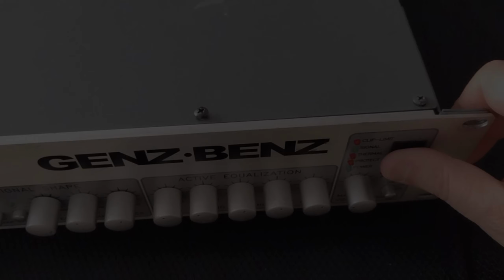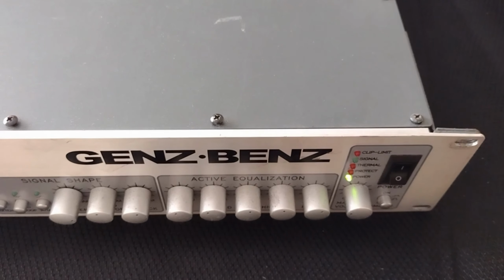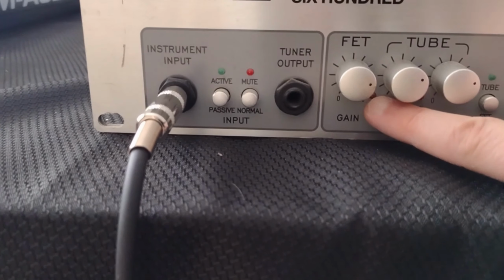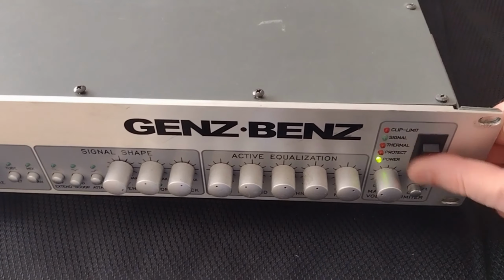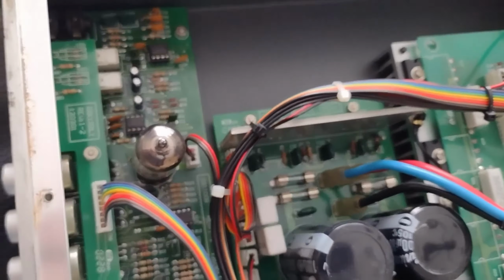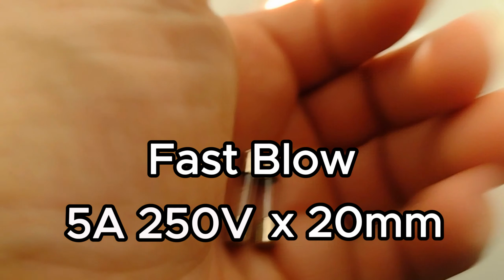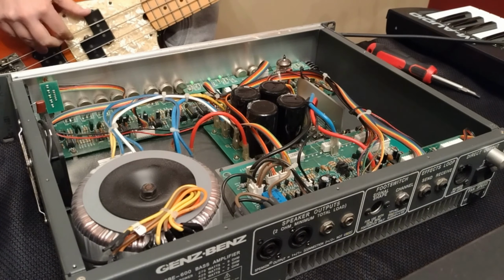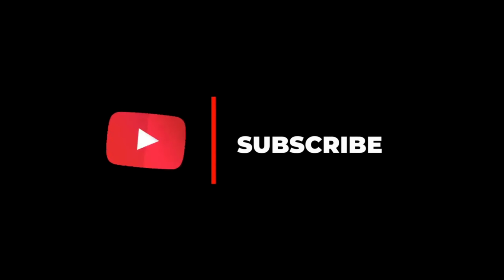Quick Check Before Taking My Amp to a Repair Shop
Basic simple troubleshooting on how to fix a broken guitar, bass, or keyboard amplifier. Check these things first before bringing the amp to a repair shop.

Popular amplifiers include:  Ampeg, Fender Reverb Bassman, Orange, Marshall JTM45 JCM 800 Plexi, Peavey 5150, Vox AC, Mesa Boogie Dual Rectifier, Hiwatt DR103, Roland, Boss, Genz Benz, Trace Elliot, Eden, PRS Mark Tremonti, Hughes & Kettner, Blackstar, Aguilar, Markbass, Darkglass, Hartke, TC Electronic, Ashdown, SWR, Gallien Krueger, Ibanez, Warwick, Bugera, Carvin, Line 6, Crate.